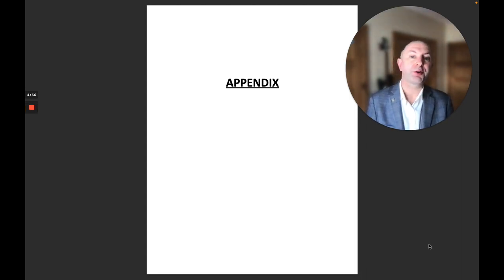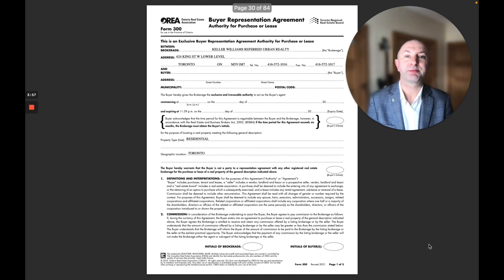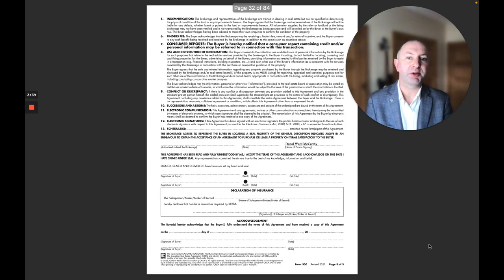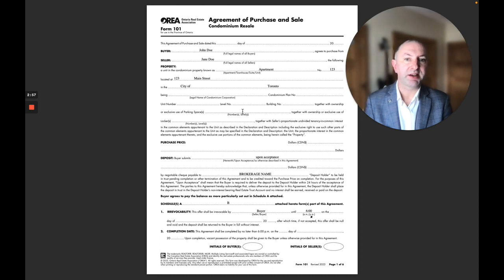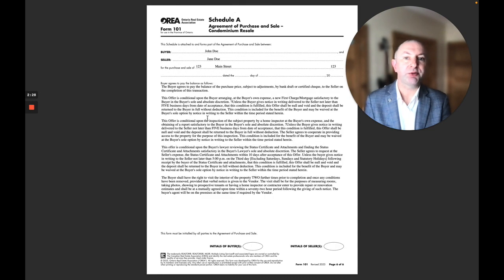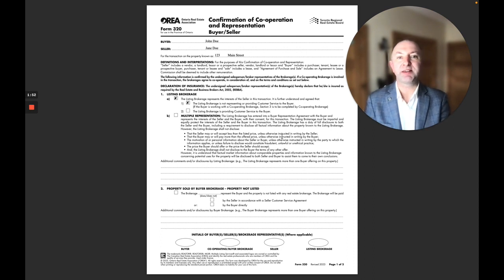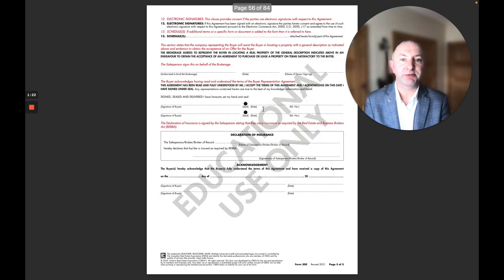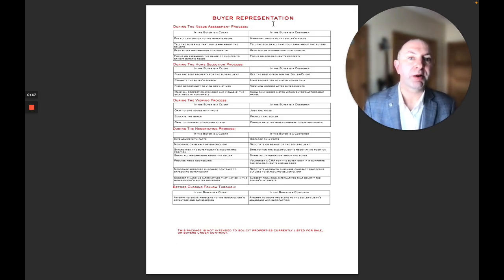Part 2: Buyer Pre-Consult Package Appendix Run Through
This is part 2 of our Buyer Pre-Consult Package explaining the appendix section going through the different forms.

We'd be happy to help you on this journey or if you know anyone looking to buy a property. We are here to answer any questions you may have or advice you need.